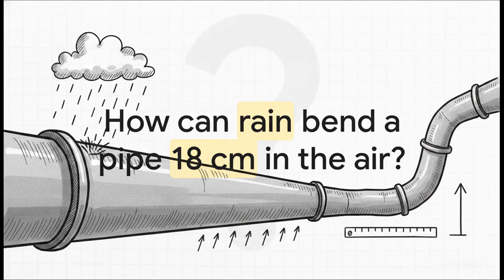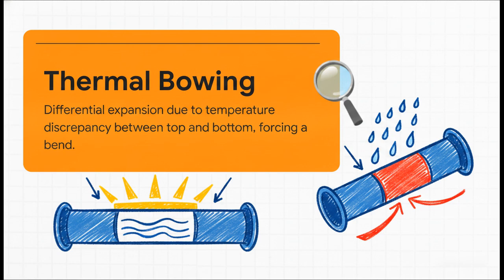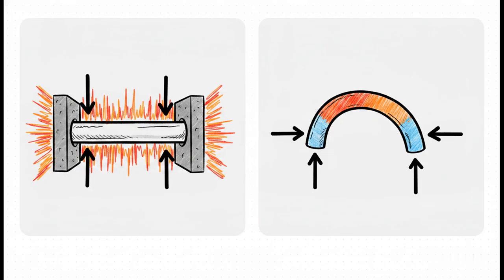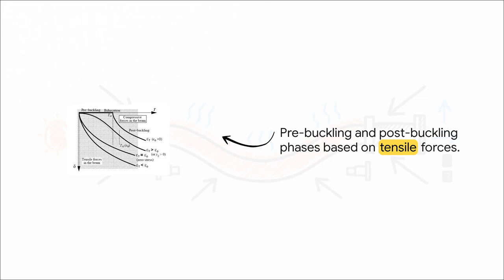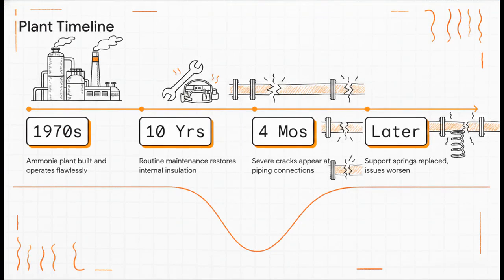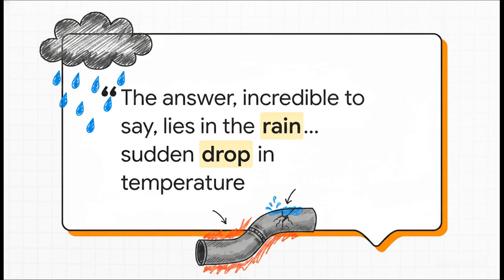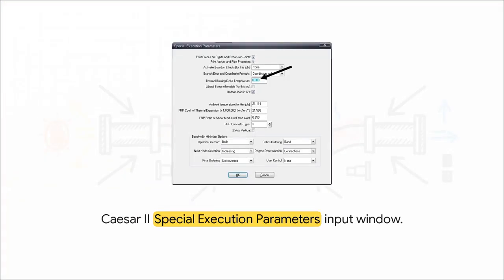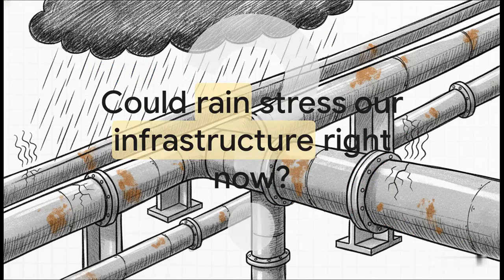Thermal Bowing in Piping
Thermal Bowing in Piping and its impact on design